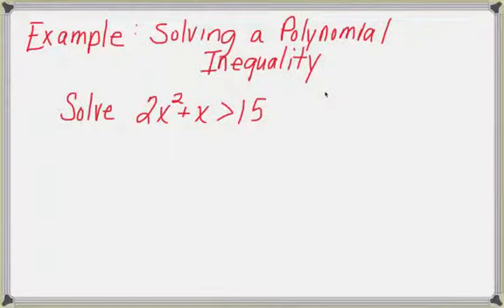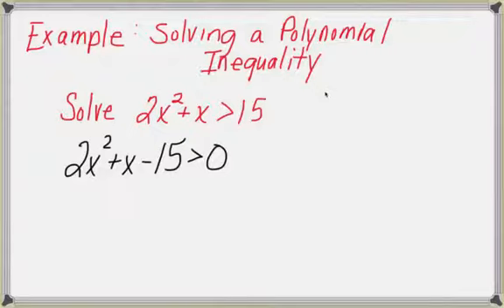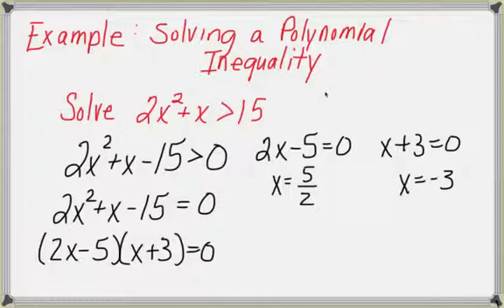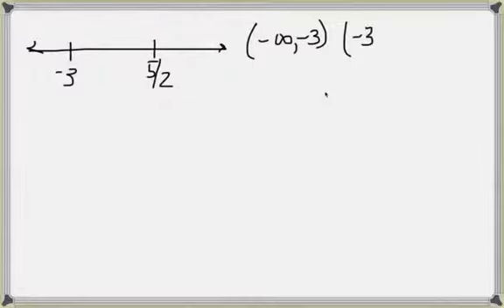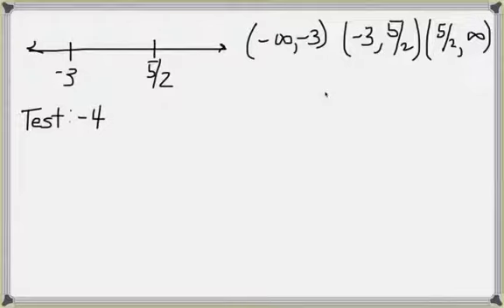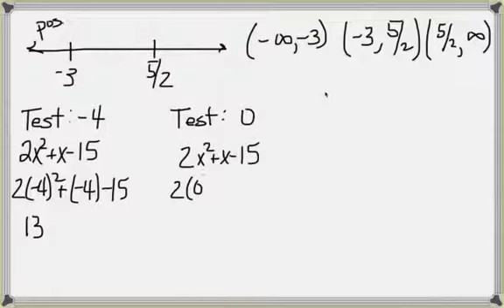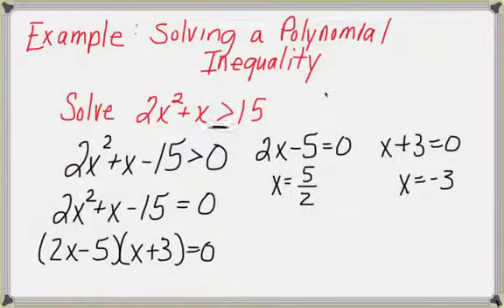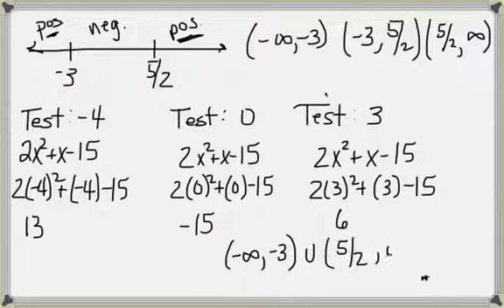3.6 polynomial inequality example